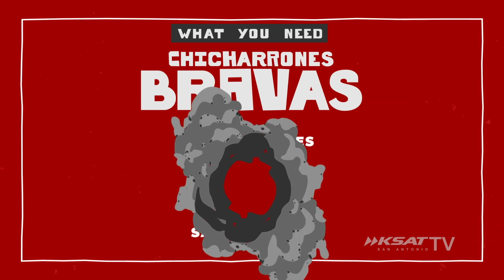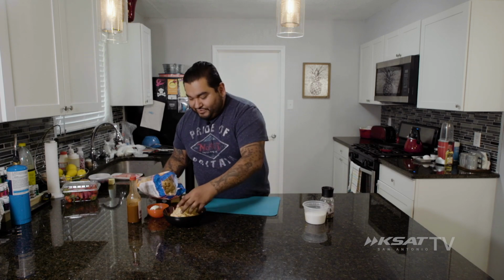Chef Tatu Herrera shows how to make Chicharrones Bravas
Take your snacking to a new level with Chicharrones Bravas